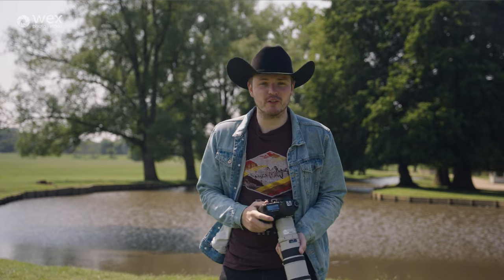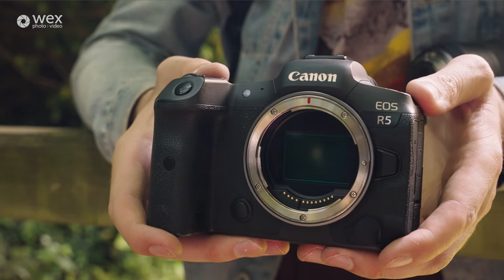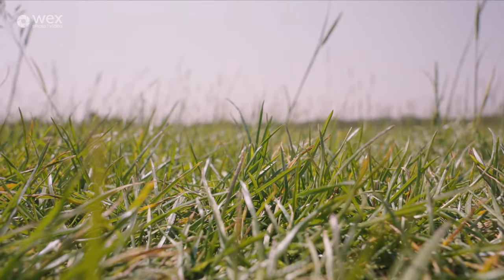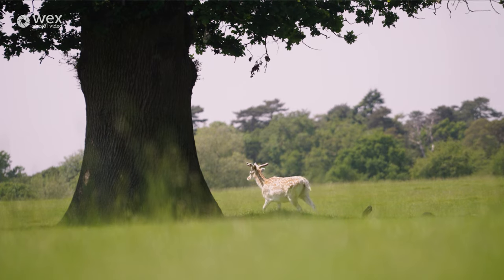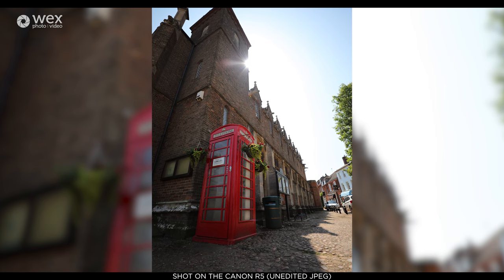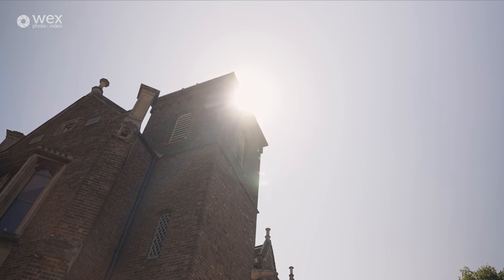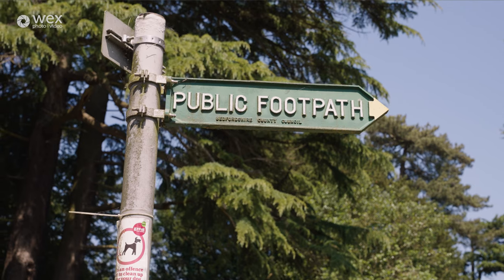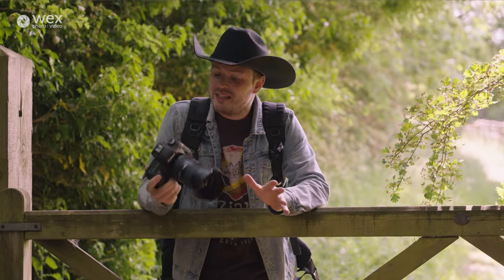Review & Comparison | DSLR vs Mirrorless Cameras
It’s time to talk about your DSLR! We sent James to photograph wildlife and landscapes on the Canon 5D IV and the Canon R5 to see why one might make the move from DSLR to Mirrorless.

If you aren't quite sure which one is right for you, look no further. James will talk through the benefits and advantages of both systems to help you decide whether it's time to make the move. The will apply to any brand.